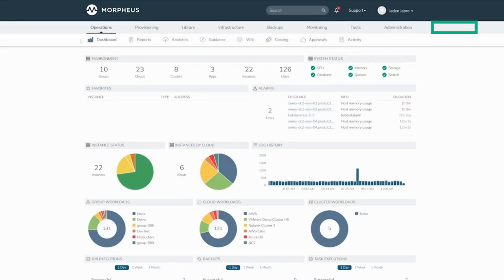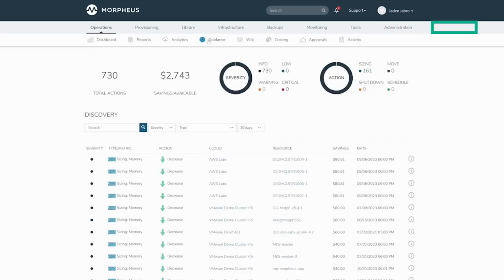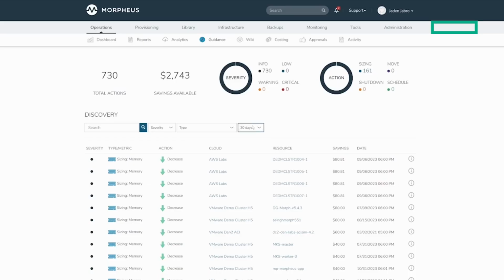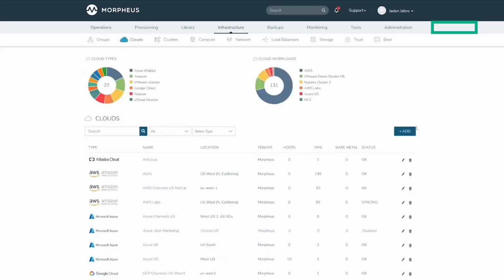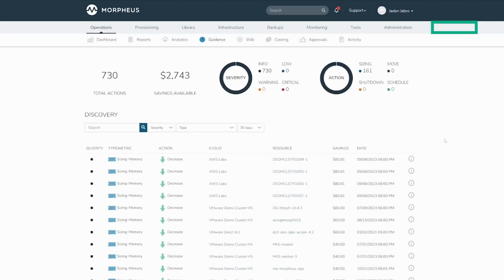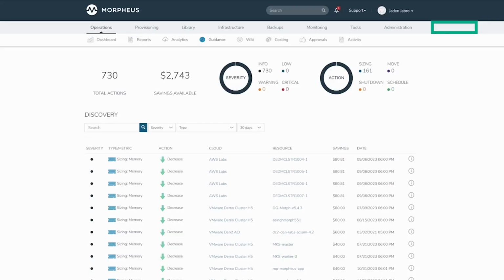Morpheus Minute Guidance HPE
This video provides a brief overview of the guidance section in the Morpheus UI, focusing on operations and key features to help users navigate effectively.